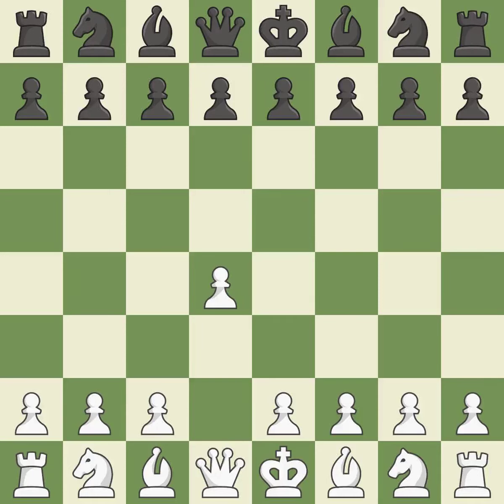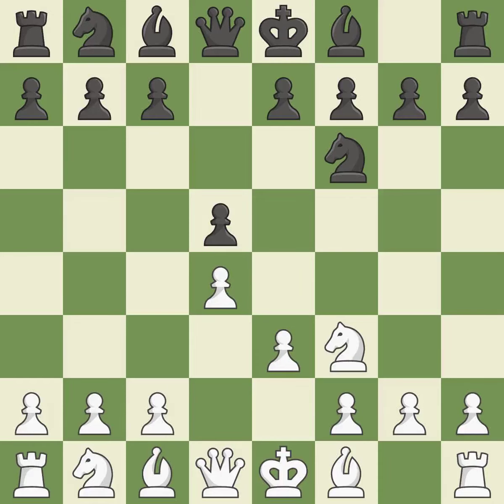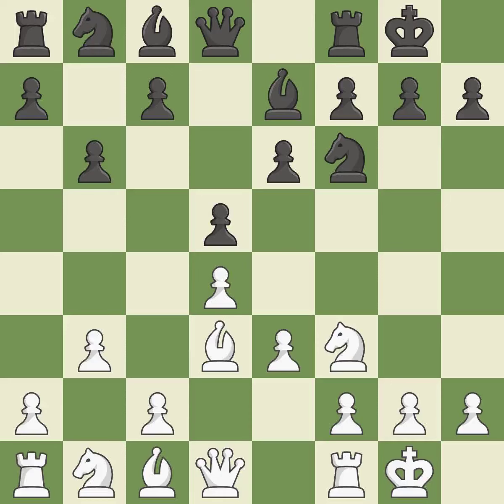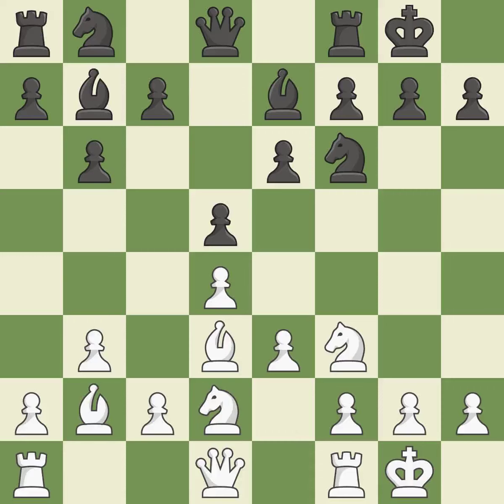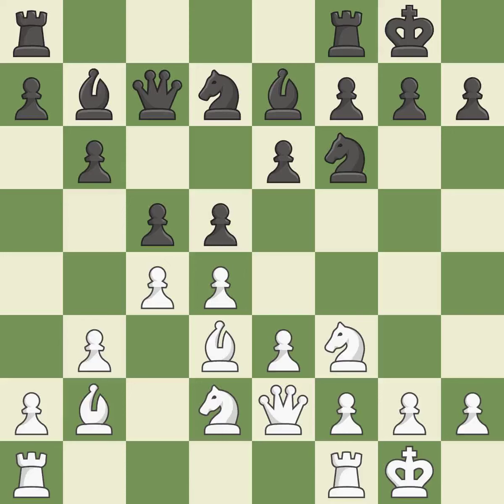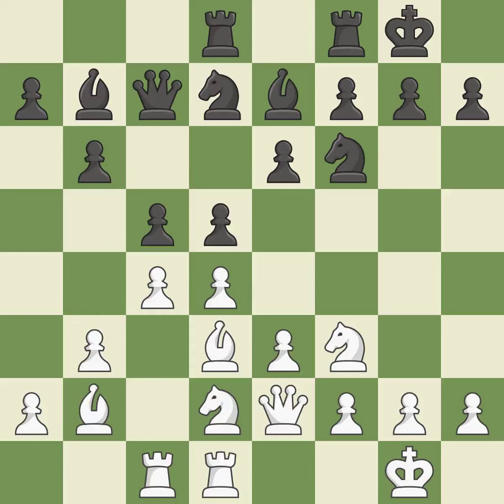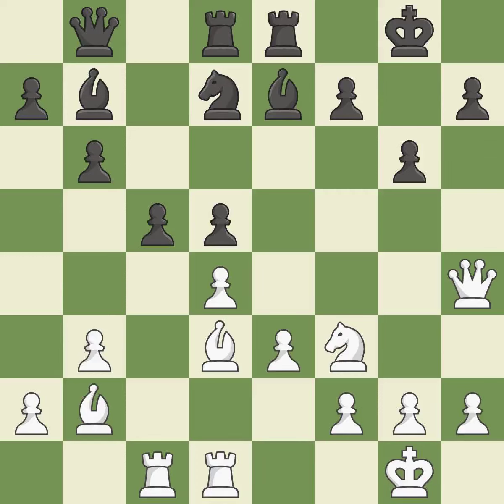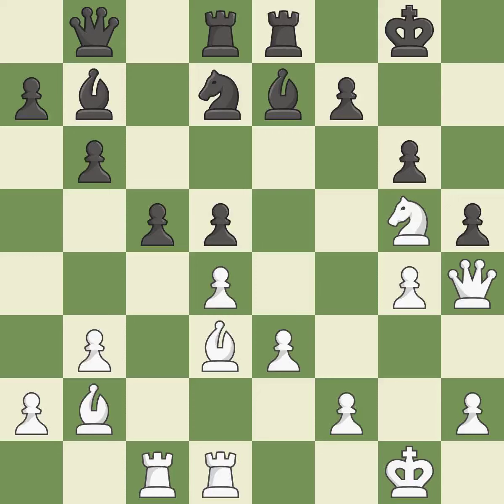White Korobov,A,Black Antonsen,MColle System: 3...e6 4.Bd3,Event Xtracon Ches Open 2019,Site Helsi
Colle System: 3...e6 4.Bd3,Event Xtracon Ches Open 2019,Site Helsingor DEN,Date 2019,Round 8.6,White Korobov,A,Black Antonsen,M,Result 1-0,WhiteTitle GM,BlackTitle IM,WhiteElo 2687,BlackElo 2400,ECO D05,Opening Quên's păn game,WhiteFideId 14105730,BlackFideId 1401378,EventDate 2019